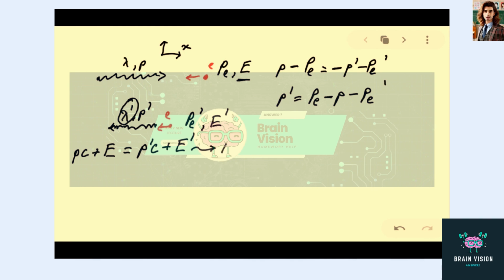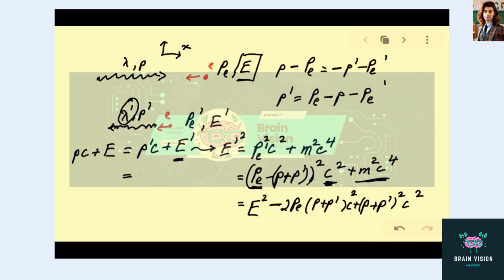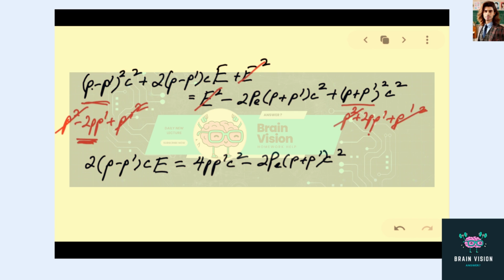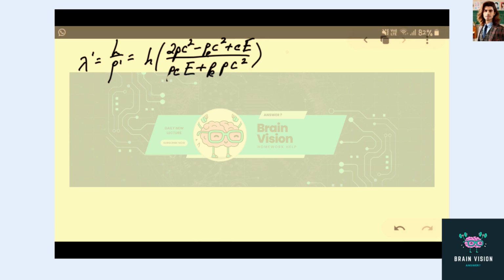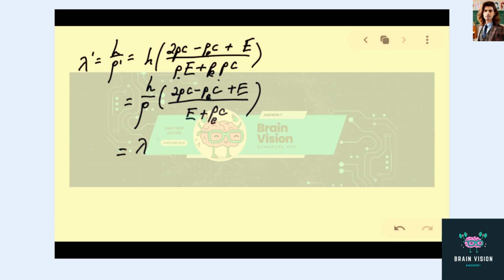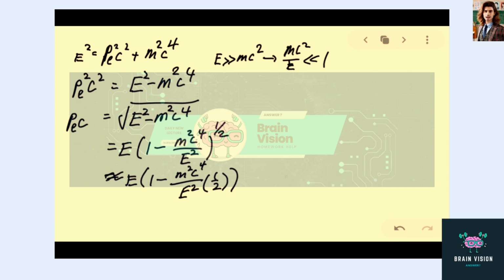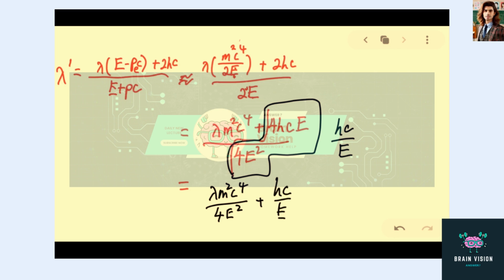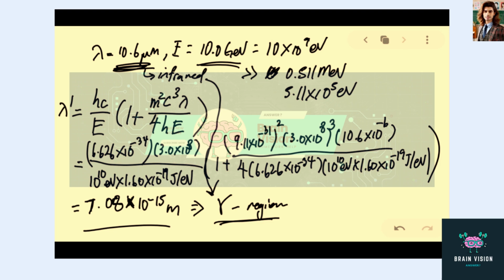Consider Compton scattering of a photon by a moving electron. Before the collision the photon has wa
Consider Compton scattering of a photon by a moving electron. Before the collision the photon has wavelength and is moving in the -direction, and the electron is moving in the -direction with total energy (including its rest energy The photon and electron collide head-on. After the collision, both are moving in the -direction (that is, the photon has been scattered by . (a) Derive an expression for the wavelength of the scattered photon. Show that if where is the rest mass of the electron, your result reduces to (b) A beam of infrared radiation from a laser collides head-on with a beam of electrons, each of total energy Calculate the wavelength of the scattered photons, assuming a scattering angle. (c) What kind of scattered photons are these (infrared, microwave, ultraviolet, ett.. Can you think of an application of this effect?